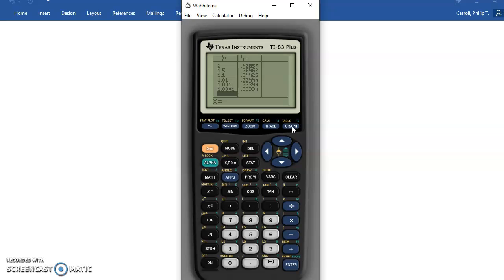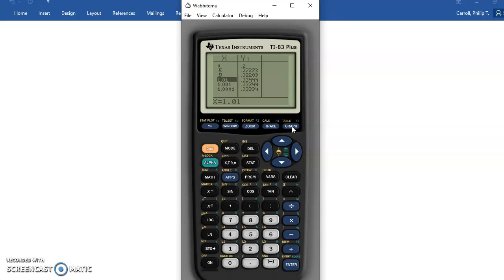1.1: The Limit of a Function - Part 2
Now that we have some idea of what a function's limit is, let's take a look at how we can consider limit values using numerical calculations. Since many scientific functions start as tables of data, this seems like a good thing to examine.